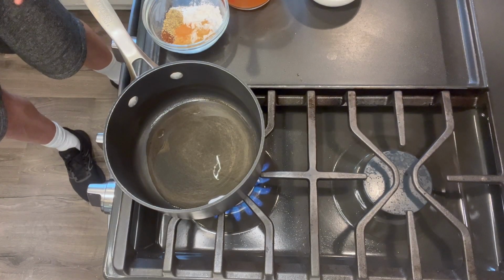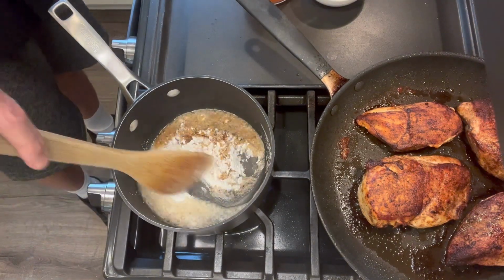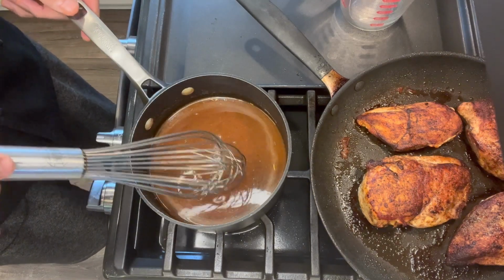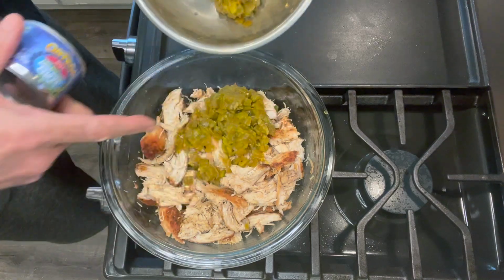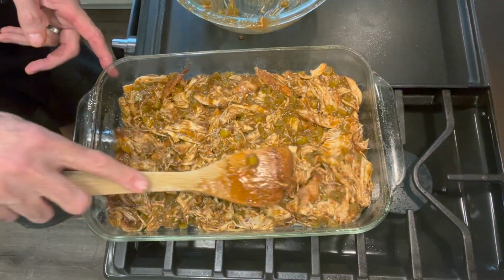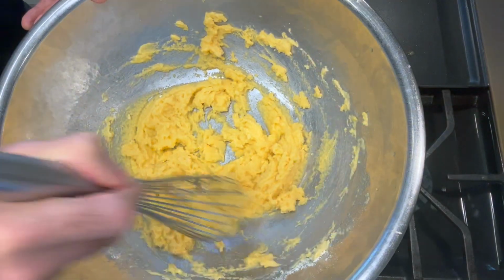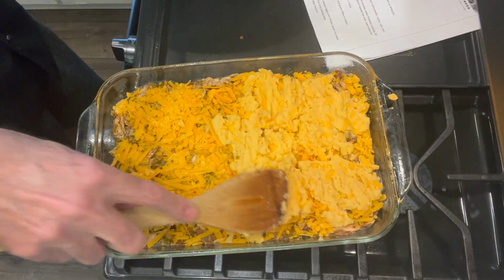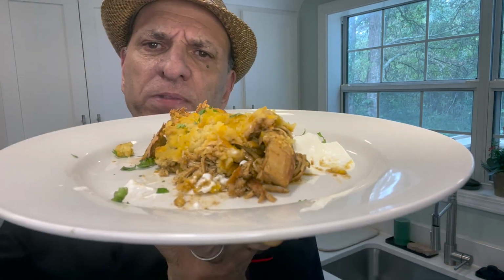Best Tips- Low Carb Keto Tamale Pie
Hey Cooking lovers,

✤ Welcome to “ Comedy Kitchen With Chef Cell ”

Here's a quick video on how to make a healthy, delicious complete, and easy low carb Keto Tamale Pie with Keto Enchilada Sauce, for a low-carb diet.  A full instructional recipe for an easy-to-make a low carb Keto Tamale Pie recipe with Enchilada Sauce for a low-carb diet video in 7 minutes of easy cooking instruction!  Just watch this recipe video and boom, you will know how to make a great low carb Keto Tamale Pie with Enchilada Sauce delight

Chef Cell will show you, step-by-step, how to assemble, prep, and most importantly, how to serve up this delicious Tex-Mex Classic Recipe.  Just take a look at the ingredients below, watch the show, and you'll know how to create an easy, delicious and Easy Keto Tamale Pie Recipe for a Low-Carb Diet. with Enchilada Sauce that's healthy, low carb, a true Keto Diet treat, and above all, a delicious recipe!

📣 Make this Recipe!  Here's what you'll need:

👉 For the Enchilada Sauce:
3 TB olive oil
3 TBS keto/gluten-free flour
2 TBS chili powder
1/2 tsp cinnamon
1 tsp Italian seasoning
1 tsp granulated garlic
1 tsp cumin
salt and pepper to taste
2 TBS tomato paste
2 C vegetable or chicken broth
1 tsp apple cider vinegar

👉 For the Keto Tamale Pie:
4 large chicken breasts, skinless/boneless/seasoned/roasted/shredded
2 4-oz cans roasted green chiles
15 oz enchilada sauce (above recipe)
14-16 oz shredded cheddar cheese
1 C coconut flour
4 eggs
1 C chicken broth
1 tsp baking soda
1 bunch cilantro chopped (garnish)
1 8 oz container sour cream

Product Links to Purchase :
- King Arthur's Keto Wheat Flour
- Apple Cider Vinegar
- Bob's Red Mill Coconut Flour
- Better Than Bullion Chicken Broth

👉 In 7 minutes you will be an expert on all the details on how to make Keto Tamale Pie for a Low-Carb Diet and able to create a delicious recipe.

Check out Chef Cell's recipes and tune in each week, here on youtube to see his next quick Low Carb Keto Diet Delicious Recipe!
Share (and like!) with your fellow Keto friends, or in your FB group!

⏰ Video Duration: 00:07:41

Thank you for supporting “ Comedy Kitchen With Chef Cell ”.

📣 Viewer must check their own ingredients with their Physician and/or Nutritionist **

⭐Thanks for watching -  Give Chef Cell a thumbs up if you like it, and enjoy living the keto life! and Also please don't forget to SHARE AND SUBSCRIBE FOR MORE RECIPES!!⭐